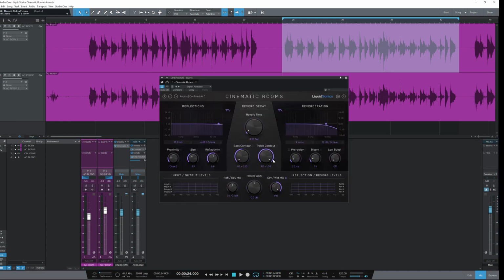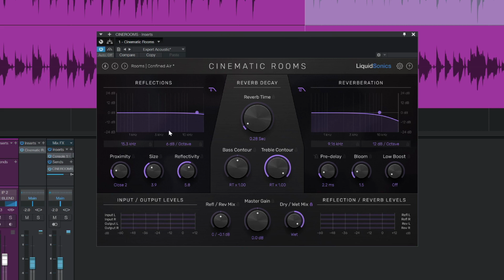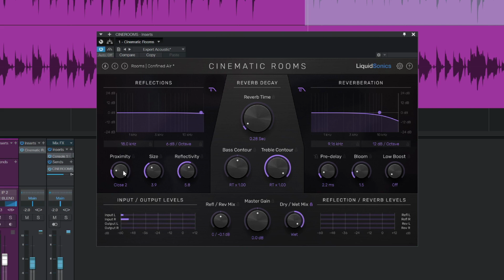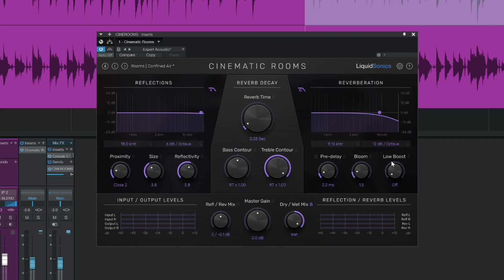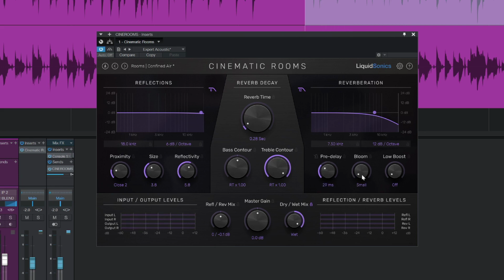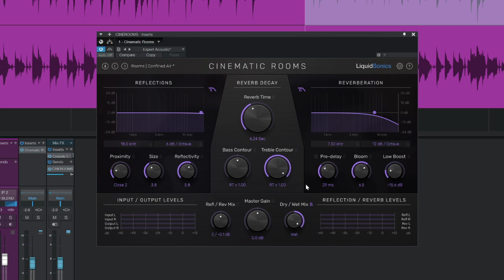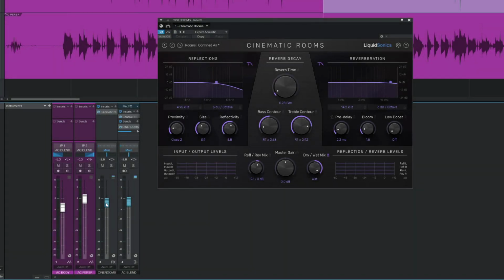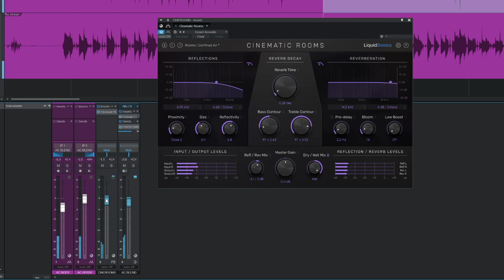Is It Possible To Fake A Real Space With A Plugin?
The stunning realism of LiquidSonics Cinematic Rooms may be a film and TV mix favourite, but the Standard Edition is tailor made for your music when it demands spaces that you can almost picture. Hear it for yourself as we take a listen...